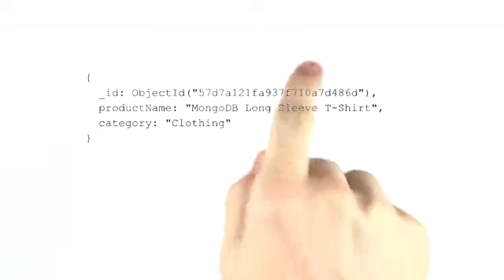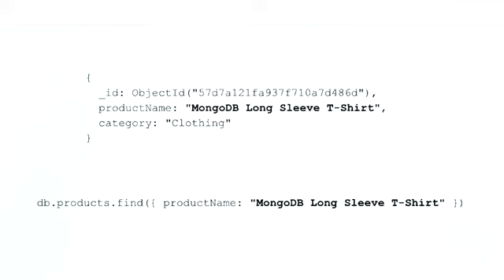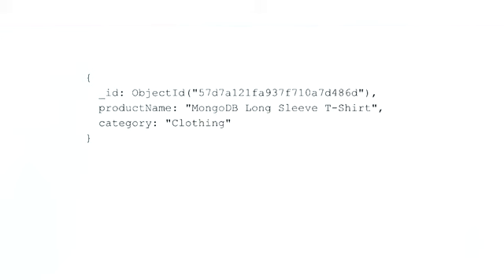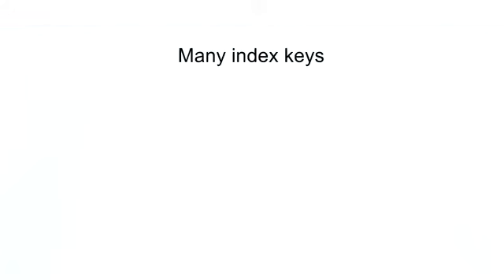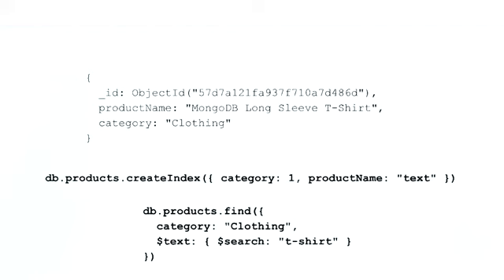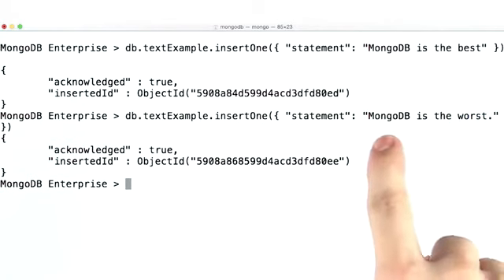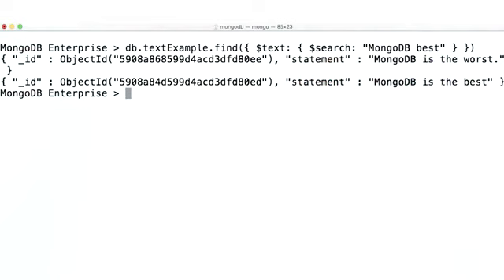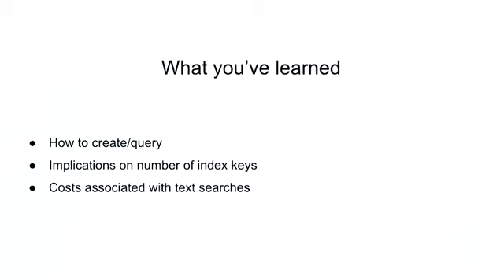MongoDB Text Indexes | mongodb full-text search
Presenting MongoDB Techniques @Entertainment & IT Learning

This video will let you know people about full-text search in MongoDB.

mongodb show indexes
mongodb text search
mongodb full-text search
mongodb index
mongodb text search partial word
mongodb compound text index
mongodb text search performance
mongodb create text index

There are more videos on Mongodb Technology for different topics and playlist link is given below.

I am putting few keywords so that people can easily search this video.